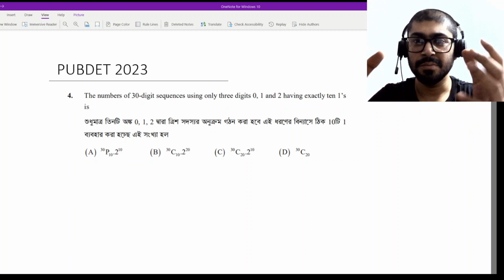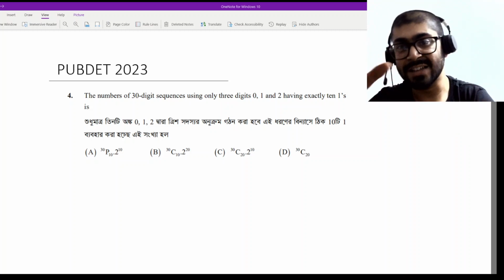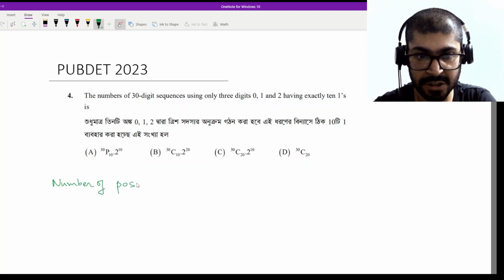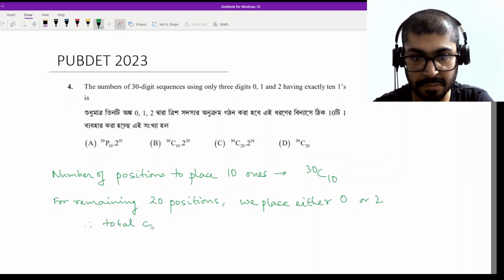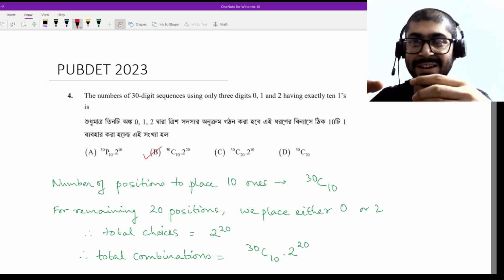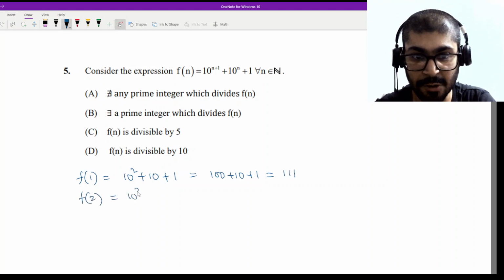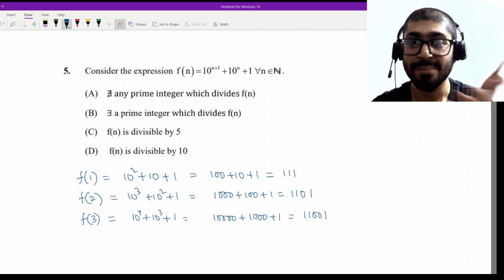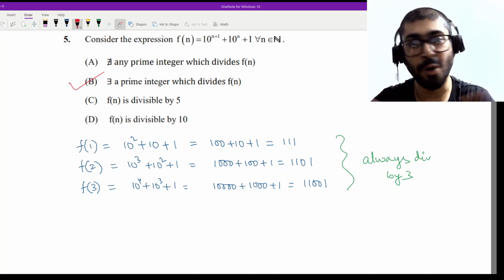PUBDET PYQ Part 1 Question Solutions With Explanations & Experts Tips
Welcome to SOURAV SIR'S CLASSES, your premier destination for academic excellence and top-notch coaching. Prepare to embark on a comprehensive journey through the intricacies of the Presidency University Bachelor’s Degree Entrance Test (PUBDET) with our meticulously crafted PYQ (Previous Year Questions) Part 1 Solution video. Our goal is not just to provide answers but to equip you with a deep understanding of each concept, ensuring your success in this highly competitive exam.

In this video, our team of seasoned educators delves into the depths of PUBDET, dissecting each question from past papers with precision and clarity. Every solution is accompanied by detailed explanations, strategic insights, and expert tips designed to enhance your comprehension and problem-solving skills. Whether you're a novice aspirant or a seasoned test-taker, our comprehensive approach caters to all levels of proficiency.

Why choose SOURAV SIR'S CLASSES? Our track record speaks for itself. With years of experience and a proven success rate, we have established ourselves as leaders in the field of competitive exam coaching. Our faculty comprises seasoned professionals who bring a wealth of knowledge and expertise to the classroom, ensuring that you receive the highest quality instruction available.

But our commitment to your success doesn't stop there. At SOURAV SIR'S CLASSES, we understand that every student is unique, with individual strengths and weaknesses. That's why our coaching methodology is tailored to address your specific needs, providing personalized attention and support every step of the way. Whether you struggle with certain topics or aim for perfection, we're here to guide you towards your goals.

Our PUBDET PYQ Part 1 Solution video is more than just a tutorial – it's a comprehensive learning resource designed to empower you with the skills and knowledge needed to excel on exam day. From fundamental concepts to advanced strategies, we cover it all, leaving no stone unturned in our quest for academic excellence.

But don't just take our word for it. Join the thousands of students who have benefited from our coaching programs and experienced firsthand the difference SOURAV SIR'S CLASSES can make. Whether you're aiming for a top score or simply seeking to expand your horizons, we're here to help you reach your full potential.

Ready to take your PUBDET preparation to the next level? Don't miss out on this invaluable resource – watch our PYQ Part 1 Solution video now and embark on your journey towards success.

Time Stamp :

00:00 - 00:30: Introduction to SOURAV SIR'S CLASSES and overview of the video
00:31 - 01:15: Explanation of the importance of previous year questions (PYQs) in PUBDET preparation
01:16 - 02:00: Analysis of the first PUBDET PYQ with detailed solution and explanation
02:01 - 02:45: Expert tip on approaching similar questions in the exam
02:46 - 03:30: Discussion on common pitfalls to avoid in PUBDET
03:31 - 04:15: Breakdown of the second PUBDET PYQ with step-by-step solution
04:16 - 05:00: Strategic insights into time management during the exam
05:01 - 05:45: Tips for effective revision and practice for PUBDET
05:46 - 06:30: Solving the third PUBDET PYQ with comprehensive explanation
06:31 - 07:15: Techniques for improving accuracy and reducing errors in PUBDET
07:16 - 08:00: Review of key concepts covered in the video and recap of expert tips
08:01 - 08:45: Announcement of upcoming videos and additional resources for PUBDET preparation
08:46 - 09:30: Testimonials from previous students who have benefited from SOURAV SIR'S CLASSES
09:31 - 10:00: Conclusion and invitation to subscribe to SOURAV SIR'S CLASSES for more educational content